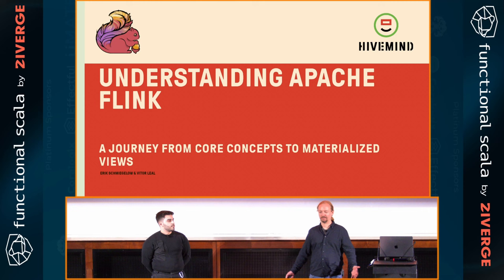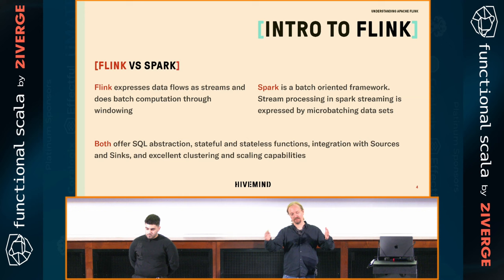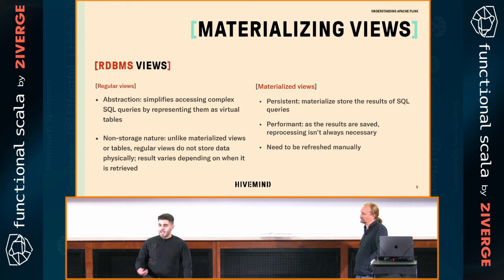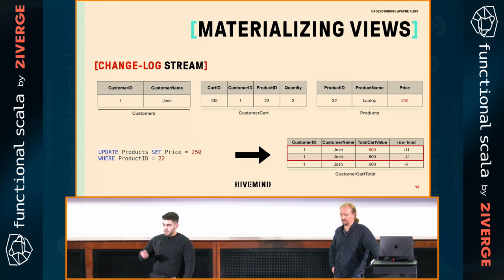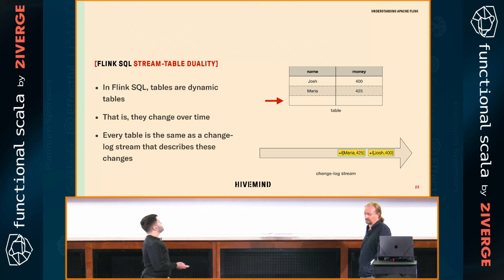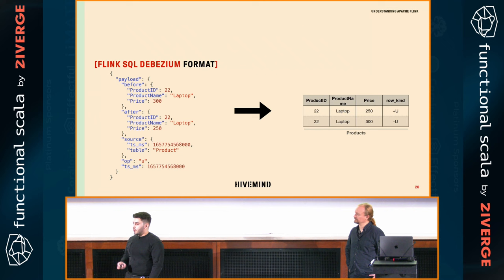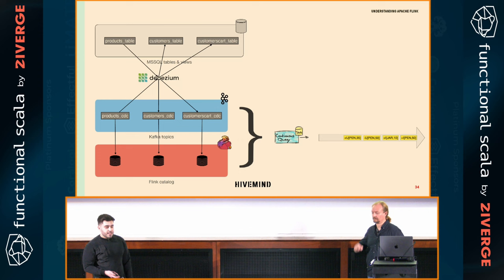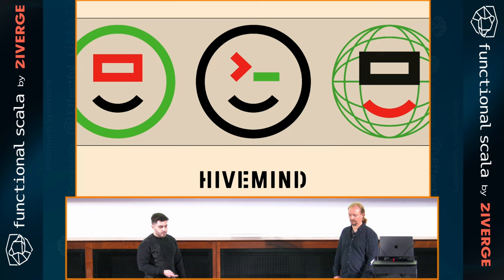Understanding Apache Flink: A Journey From Core Concepts To Materialized Views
"Understanding Apache Flink: A Journey From Core Concepts To Materialized Views" by Vitor Leal & Erik Schmiegelow at Functional Scala 2023

In this presentation, Vitor and Erik delve into the essential role of stream processing in today's data-driven world. Their talk addresses the critical need for real-time data analysis and how Apache Flink meets this challenge. They cover Flink's architecture, its development, state management, and fault tolerance features. The highlight is a live demo demonstrating Flink's ability to update a SQL Server view in real-time, using tools like Debezium and Kafka.

Contents in the video:

0:50 - Flink: Intro
5:22 - FLink APIS
7:35 - Flink - Eagerly Materializing Views
13:16 - Flink SQL
17:10 - Flink SQL Creating Tables
22:45 - Flink: Considerations
25:13 - Flink: State

➡️ Join us for an ultimate functional experience at LambdaConf 2024 in May